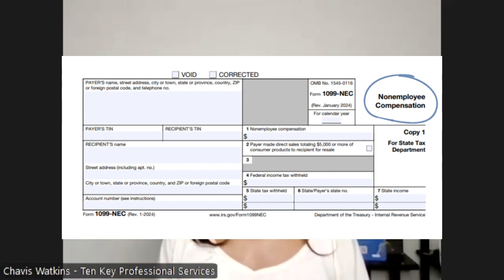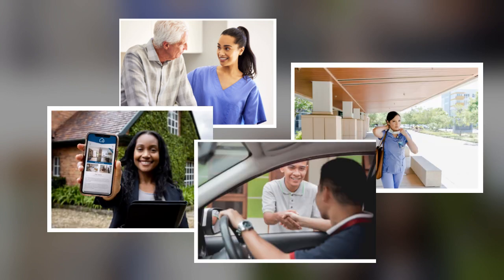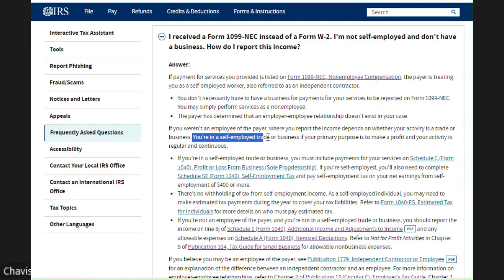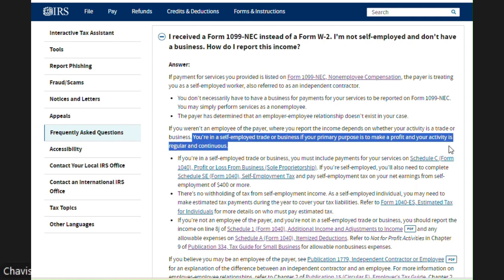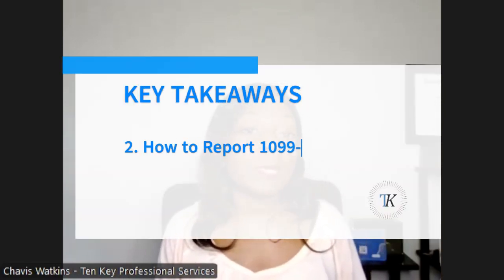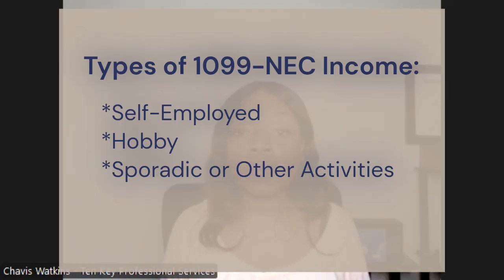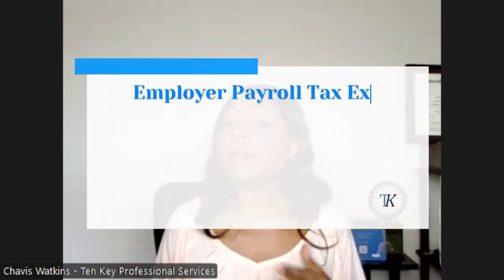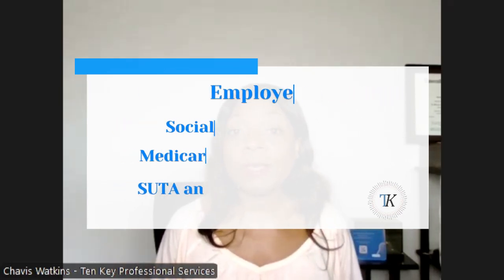I Received a 1099-NEC! Now what?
What is a 1099-NEC and Who Should Receive One?
If you received a 1099-NEC, the payer has determined that an employer-employee relationship doesn’t exist.

A 1099-NEC form, also known as the Nonemployee Compensation form, is a tax document used by businesses and individuals to report payments made to nonemployees for services rendered, such as freelancers or independent contractors.

4 Things You Should Know If  You Received a 1099-NEC
1. What is a 1099-NEC and who should receive one
2. How is 1099-NEC reported
3. What are deductible business expenses
4. How to keep accurate records

Let's chat!